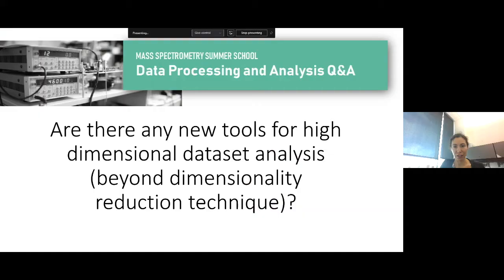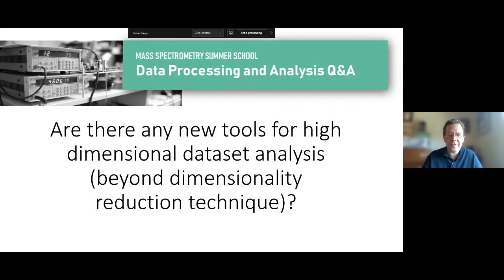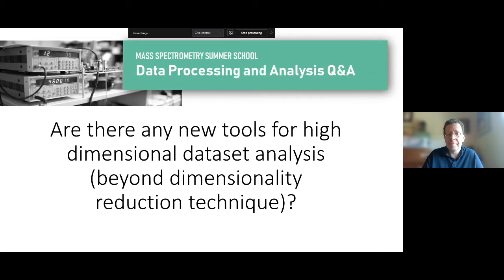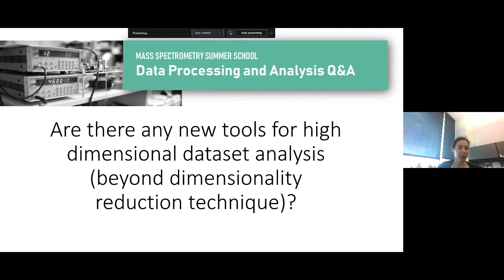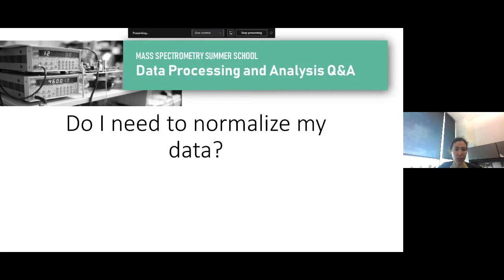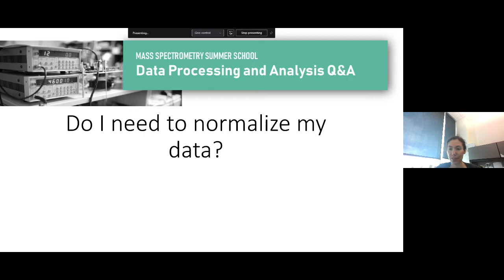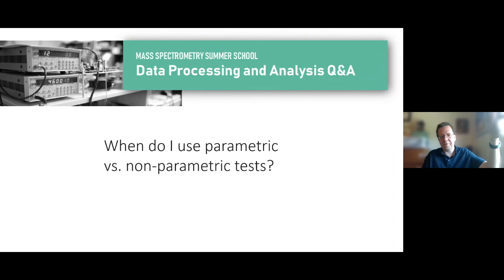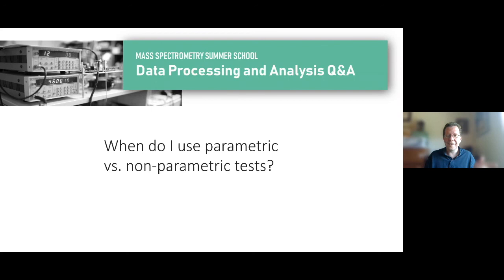Q&A: Data Processing and Analysis with Edward Huttlin and Katie Overmyer, 2021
Presenters:
Edward Huttlin, Instructor, Harvard Medical School

In this session, experts will provide advice and practical answers to research questions pre-submitted by participants.

In this Q&A session, presented on June 30, 2021 at the North American Mass Spectrometry Summer School, Edward Huttlin and Katie Overmyer answer questions related to Data Processing and Analysis.

To view the lecture schedule for past North American Mass Spectrometry Summer School events, Recorded videos for each lecture can be found on this YouTube channel.

The National Center for the Quantitative Biology of Complex Systems (NQBCS) was founded in 2016 through a grant from the National Institute of General Medical Sciences (GM108538)
and is located on the campus of the University of Wisconsin-Madison. Our core mission is the development, application, and dissemination of mass spectrometry technology for proteomic analysis.